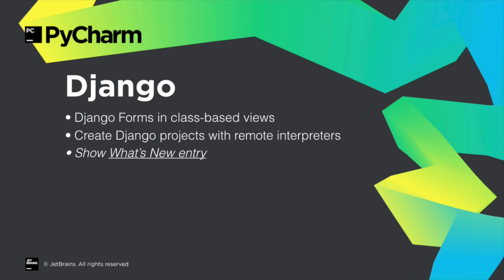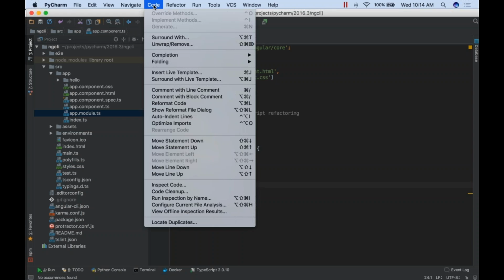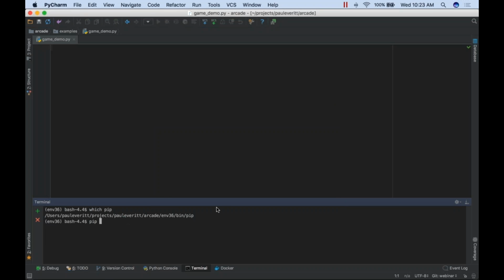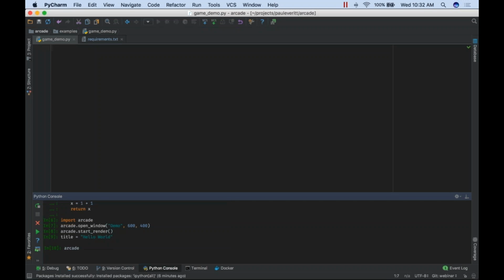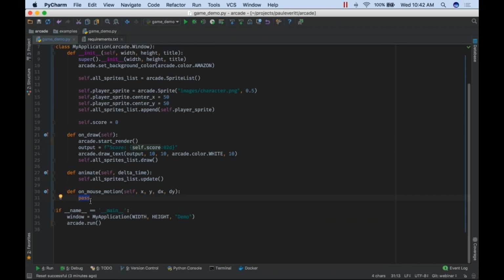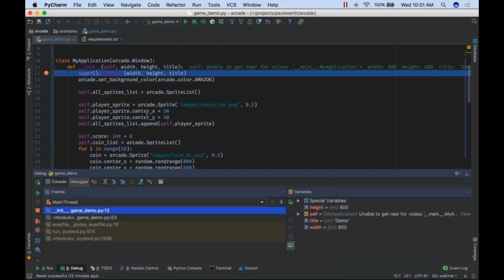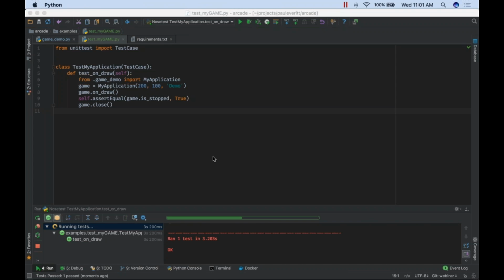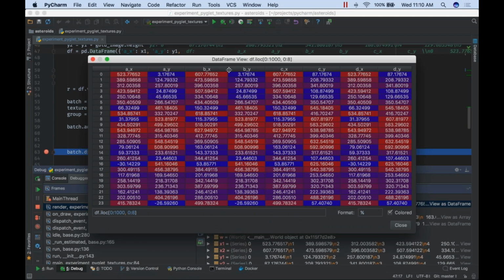Webinar: What's New in PyCharm 2016.3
PyCharm 2016.3 is the third update in the 2016 series of releases. In this webinar recording, Paul Everitt gives a quick overview of the new features and improvements, including Python, web development, database, and version control changes.

1:33 New Django features
6:07 Features from WebStorm
14:45 Database management tools
17:26 Creating a 2D arcade game